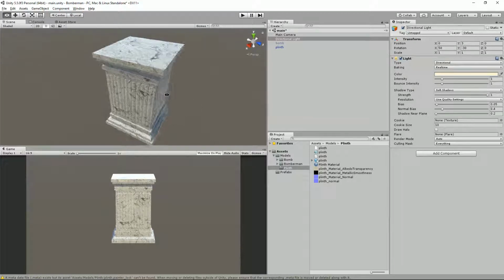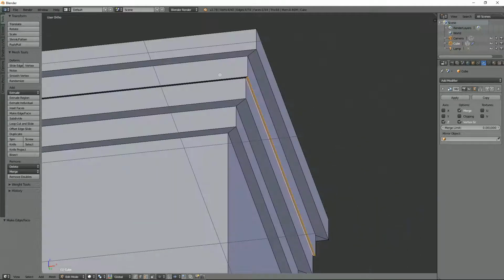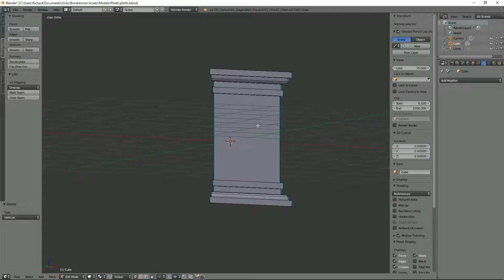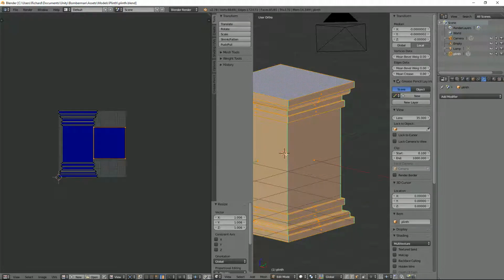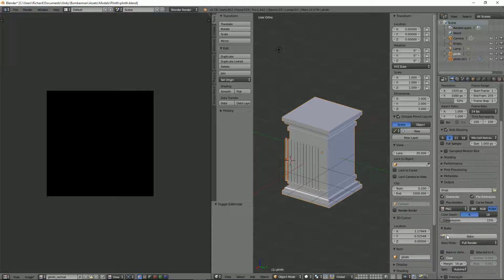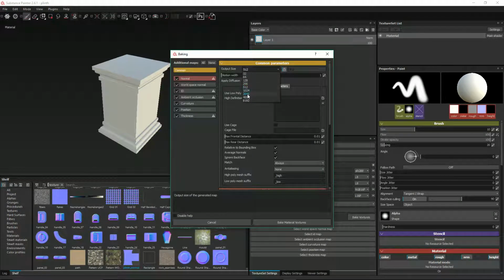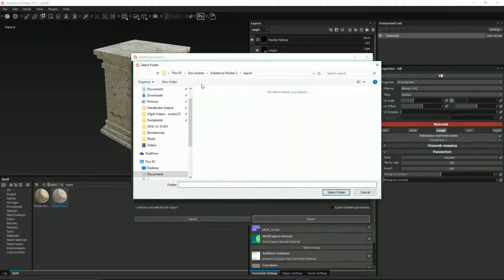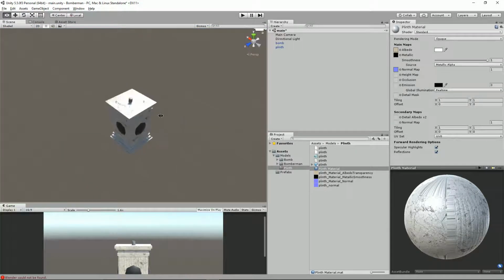Blender to Unity - Bomberman - Part 05 - Modelling a Plinth Block!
Hi and welcome to the fifth bumbling installment of my Blender to Unity Bomberman tutorial.

In this part, we'll model a basic block that we can use the maze. A few issues, but we get there in the end.

Hope it's useful. Always happy to get constructive feedback!

Have fun :-)